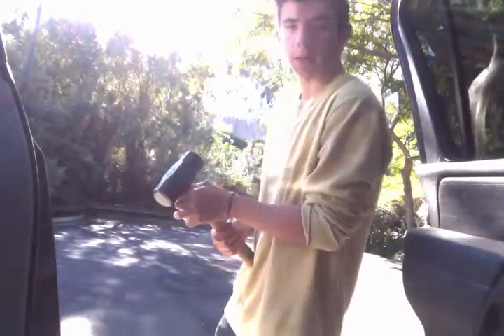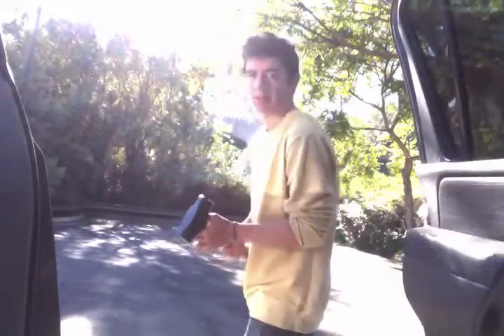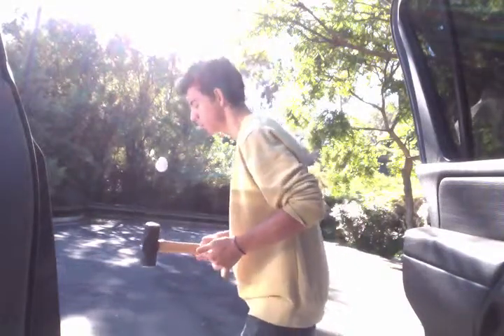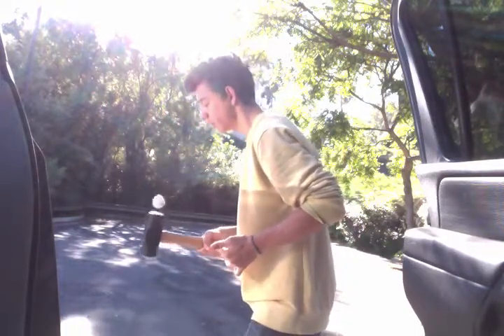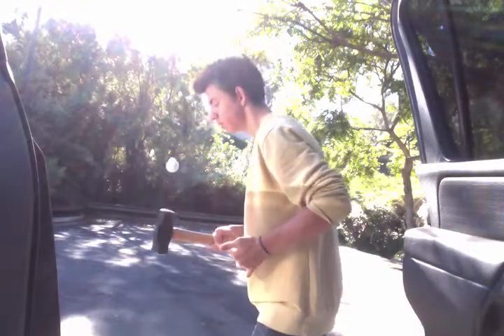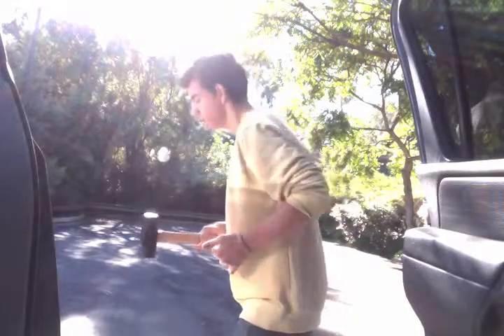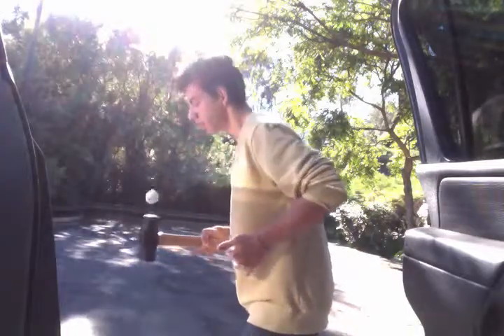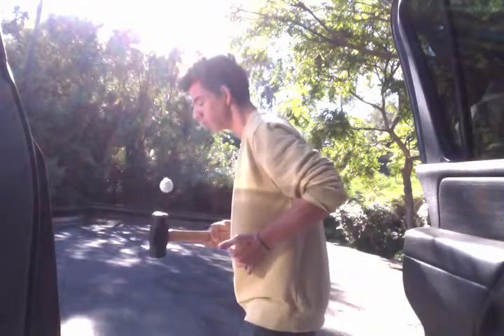Quick 6-pound Sledgehammer Left-Handed Run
I just realized in the video it appears to be my right hand. That's because I filmed it with photo booth on a mac which mirrors the image. Don't be fooled, it is my left hand. Record is so close to 200 now.